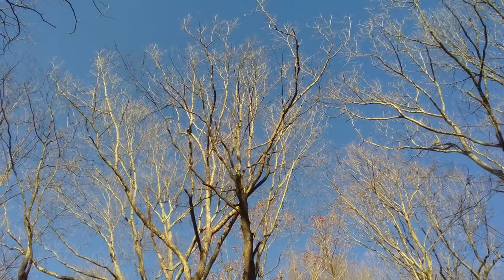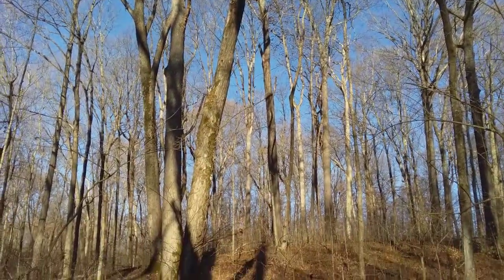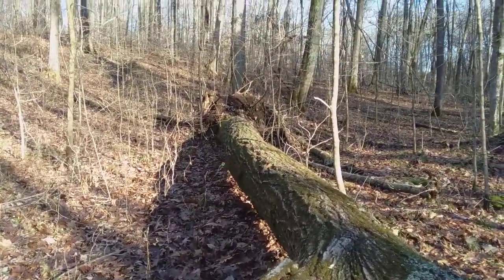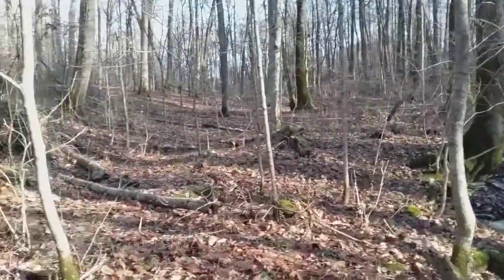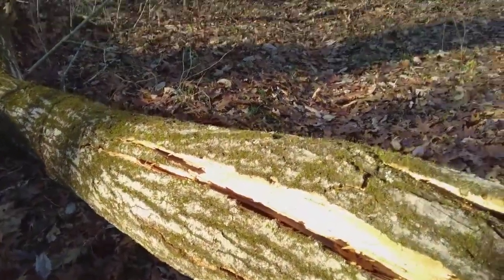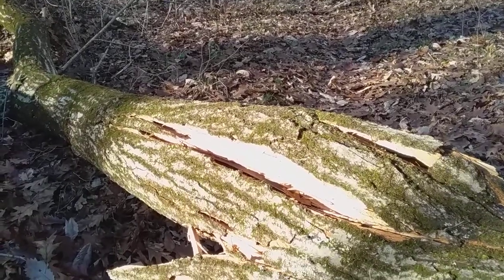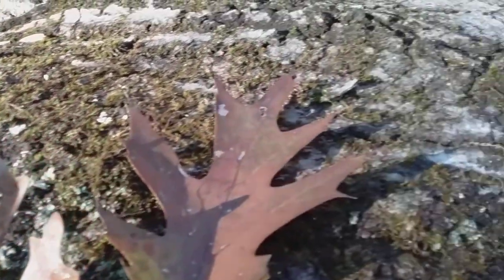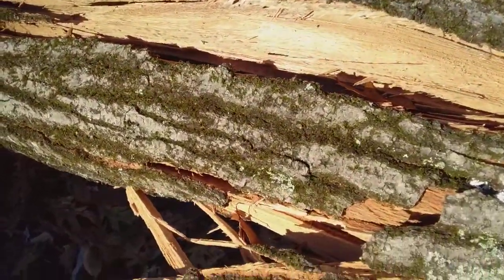'Red Oak' heartwood.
The heartwood of members of the 'Red Oak' family is light orange to pink in color.